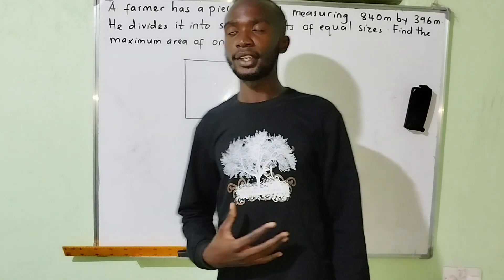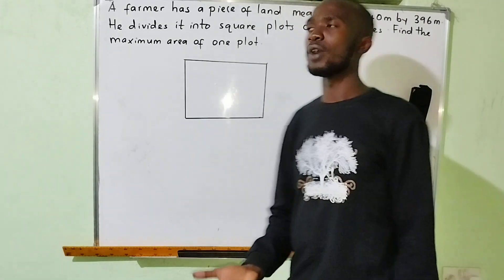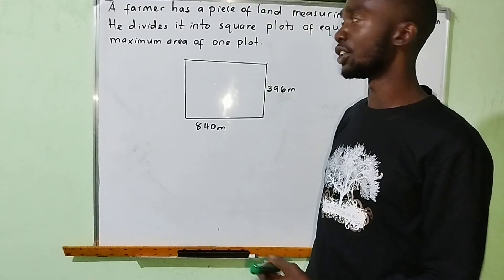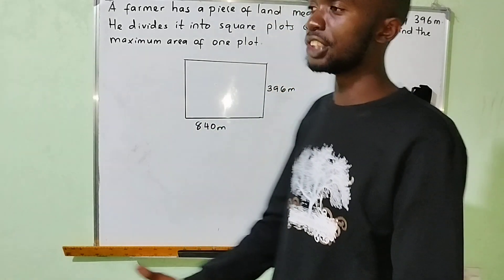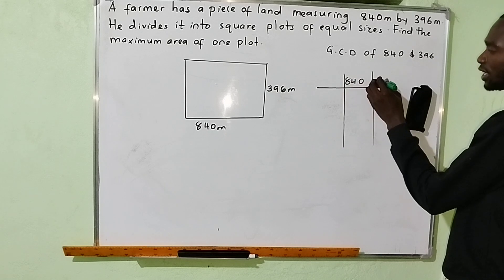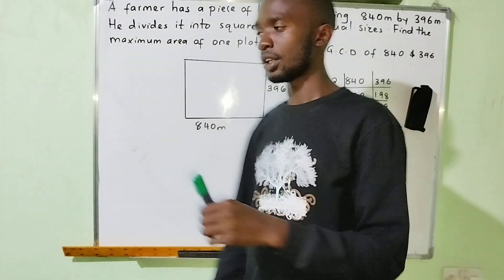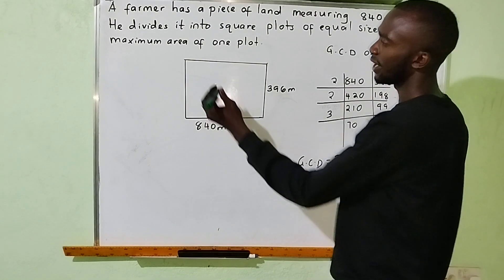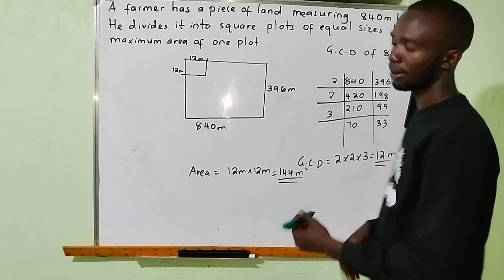Application of G.C.D in word problems